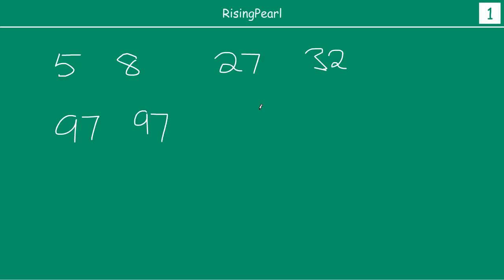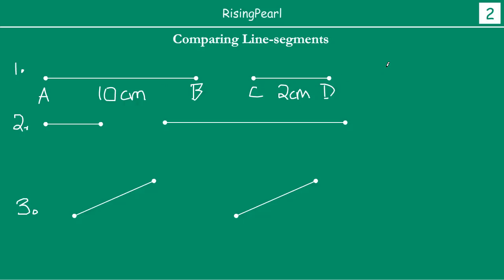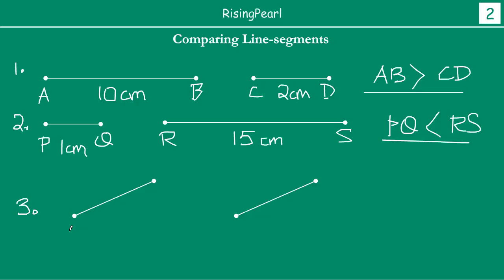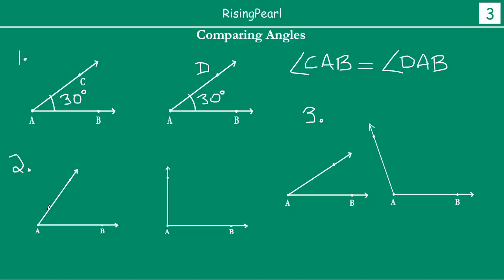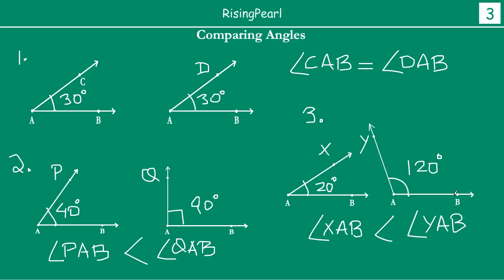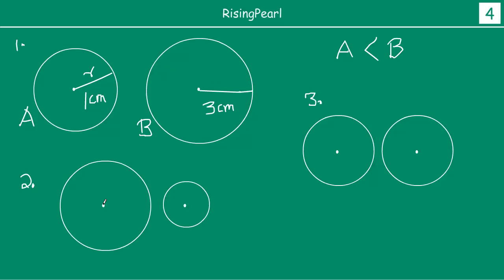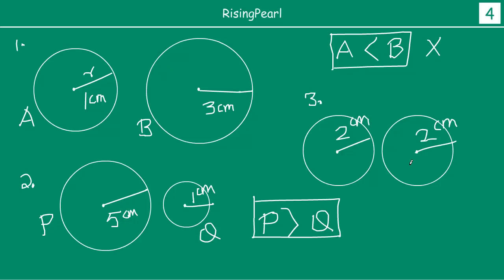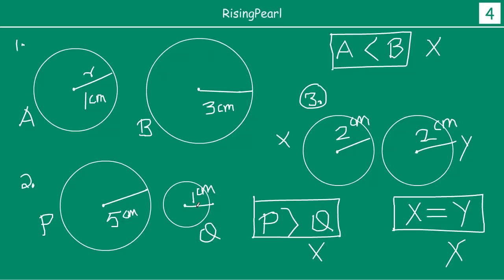Triangles - 1. Comparing shapes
Hi Friends,
This is a Math video. We are kicking off a brand new season and this is the first webisode of our second series - "Triangles". In this video, we explore and expand our understanding of comparing numbers, comparing geometrical concepts like lines, angles, shapes - circles.